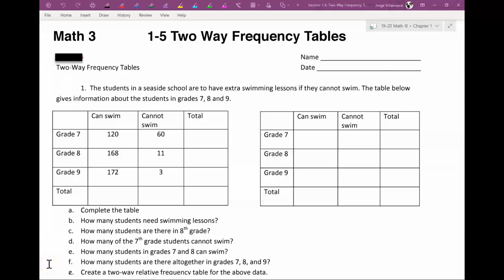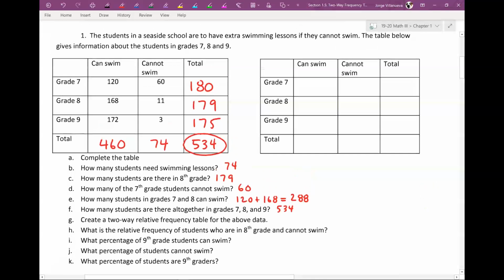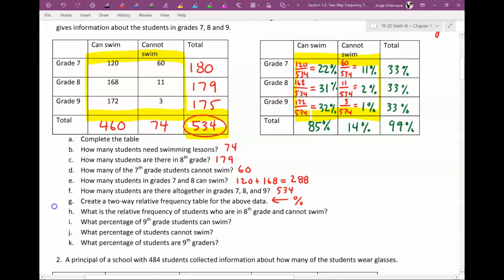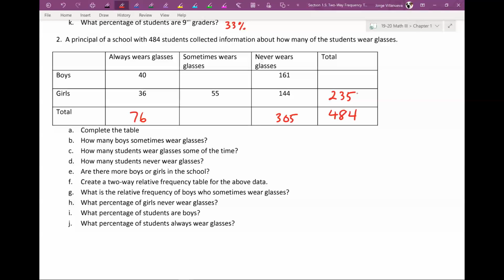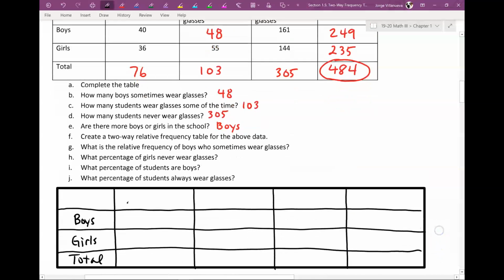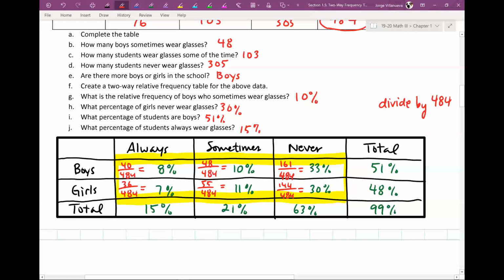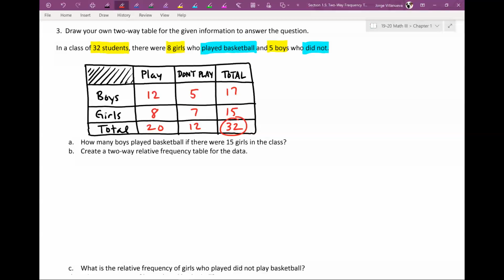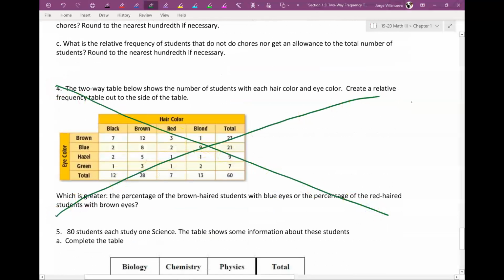Section 1.5: Two-Way Frequency Tables